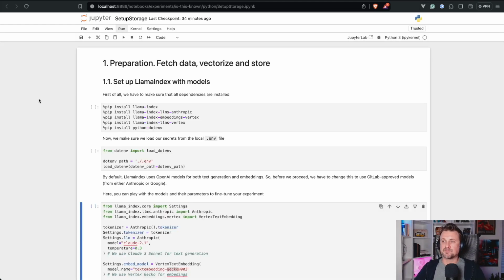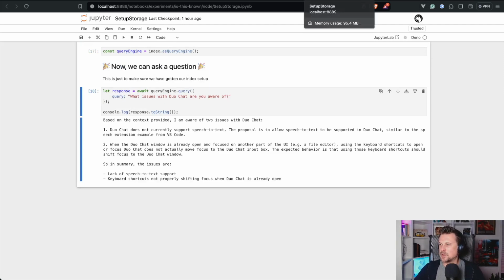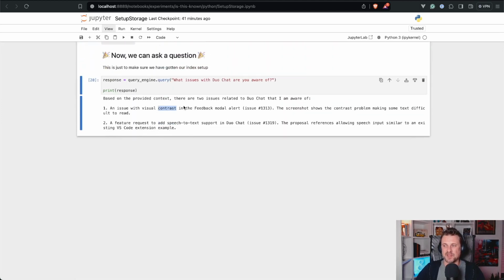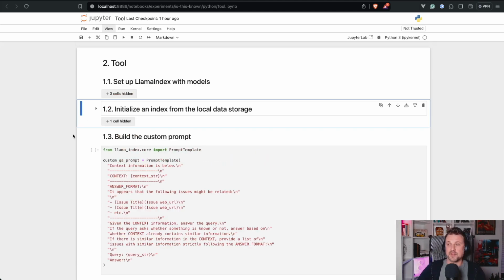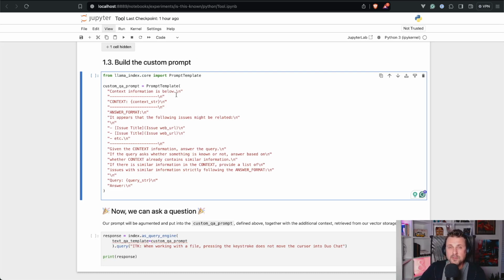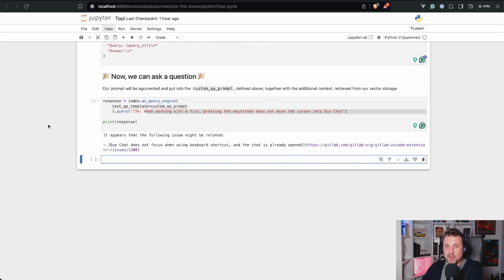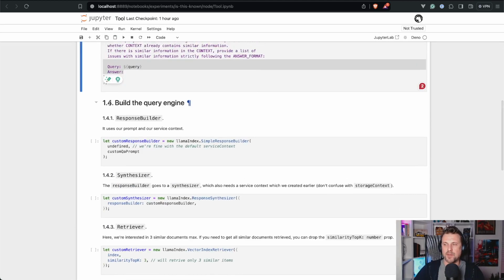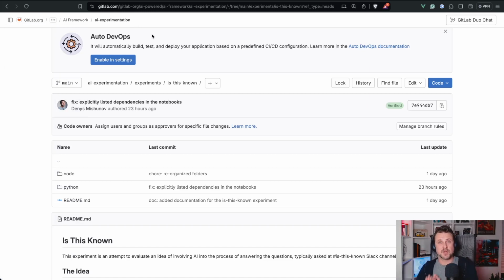Easy AI Experimentation. Part 3. AI Experimentation project - Tool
The more code-oriented experiment. Still without the GitLab AI machinery involved, using the AI Experimentation project This part is about a tool

Introduction 00:00-00:30
Recap from Part 2 00:30-04:48
Tool Implementation in Python 04:48-20:28
Tool Implementation in Node 20:28-24:06
Wrap up 24:06-26:20